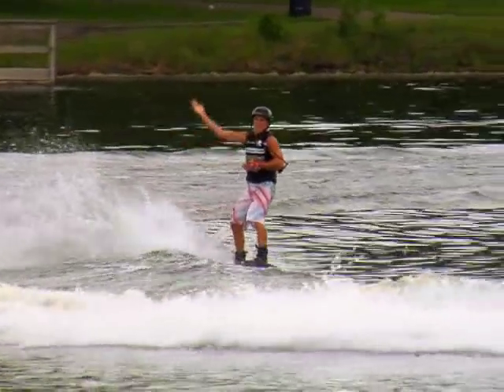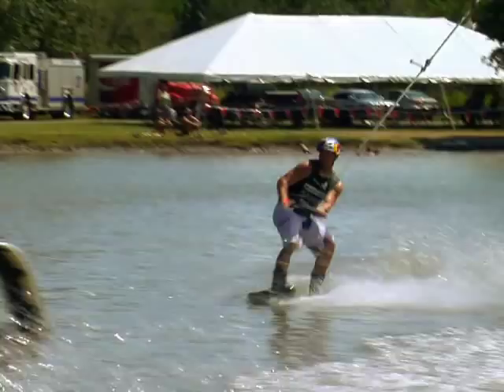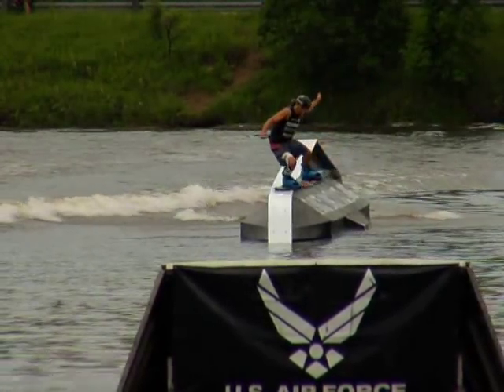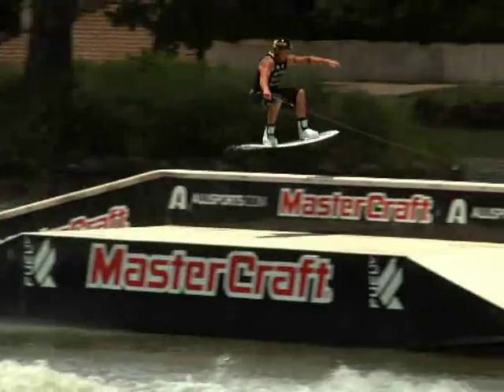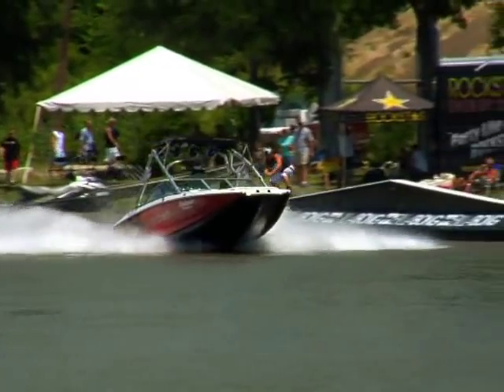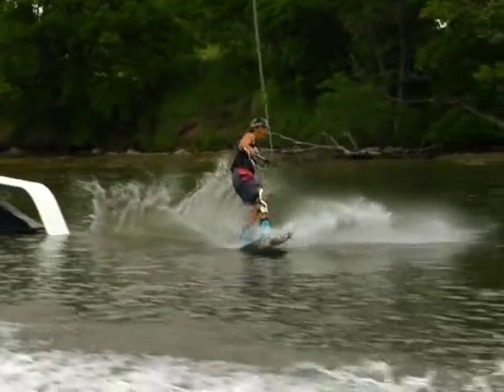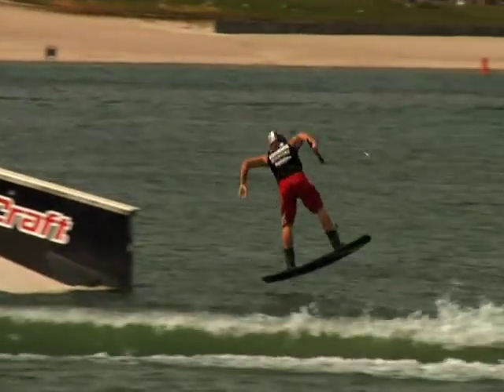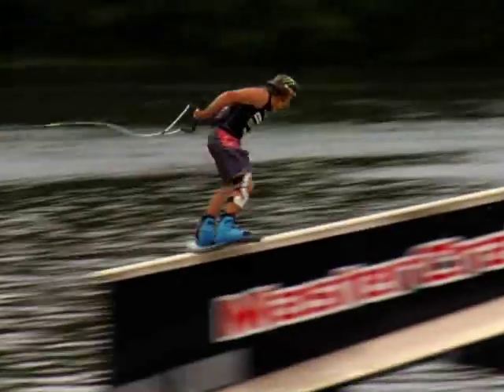JD Webb, Rusty Malinoski, Shane Bonifay -- Wake Rail Riding Masters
From the "King of Wake" -- JD Webb, Rusty Malinoski, Shane Bonifay, Danny Harf, Corey Bradley, Shawn Watson and more show off their rail skills in wakeboarding.